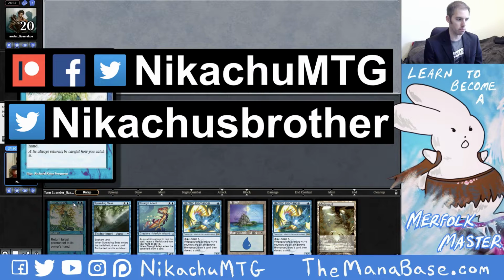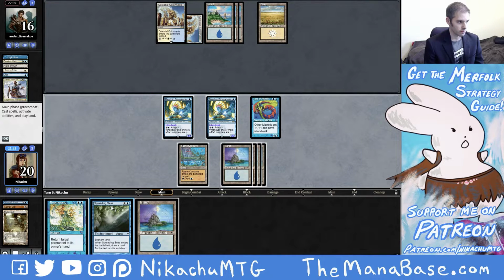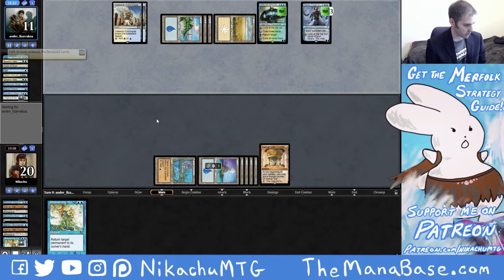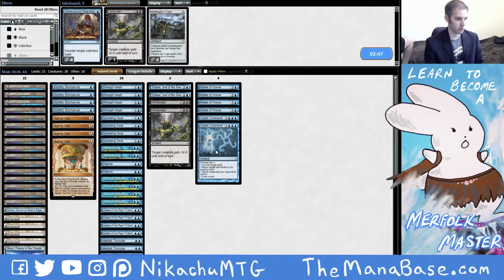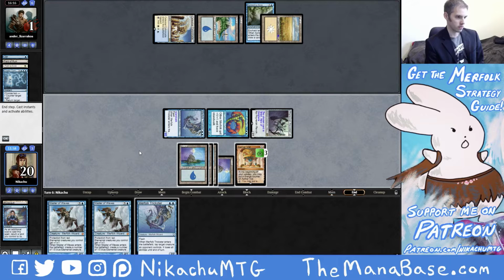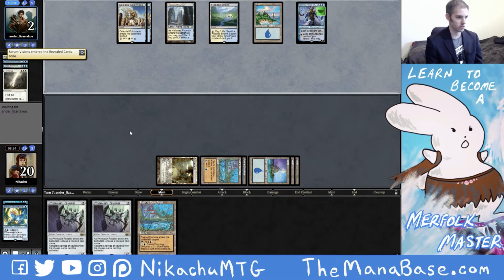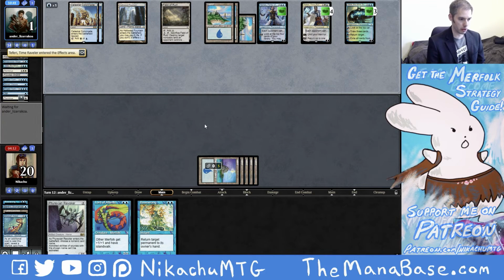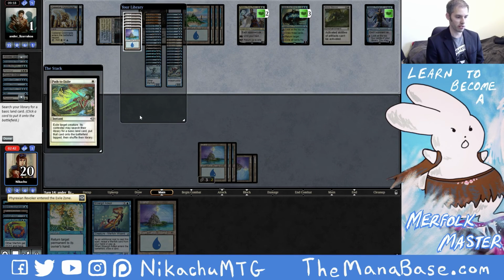Merfolk vs UW Control Ep.128 Pt.4 | Modern MTG Gameplay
What beats control? Aggro control! Modern Merfolk vs UW Control.

Merfolk Master "Nikachu" has been playing exclusively Modern Merfolk competitively for years. Adapting to the Modern MTG metagame, Nikachu keeps Merfolk competitive at a time when most pros think it has been surpassed by Humans or Spirits. With current competitive finishes on MTGO Nikachu shows you gameplay and explains what to play and how to play it as Modern evolves. Additionally, Nikachu has adopted Mono Blue Tempo in MTG Arena to show you how to rise up the ranks with a powerful blue tempo deck. Learn to Master your deck too!